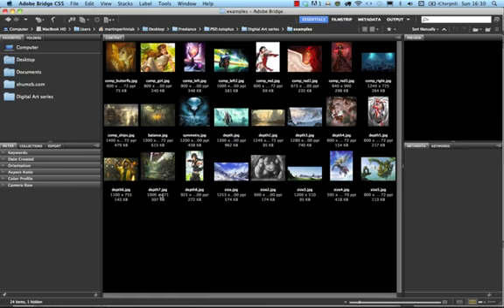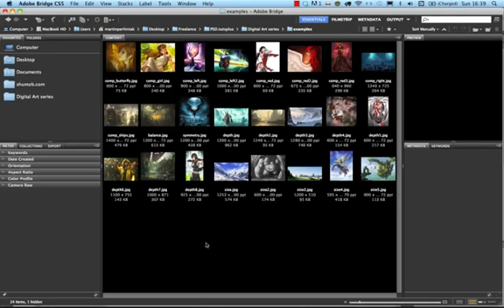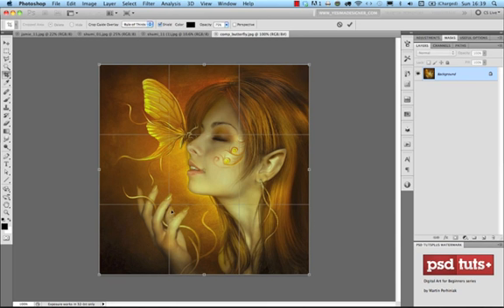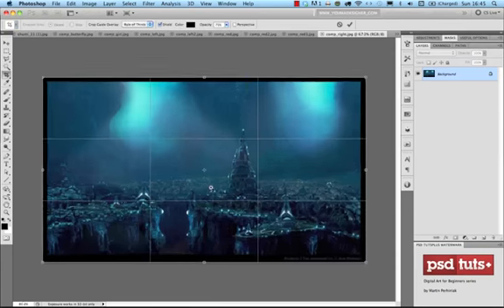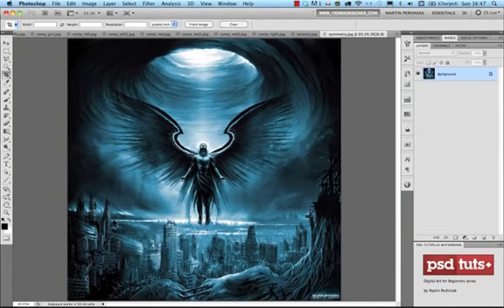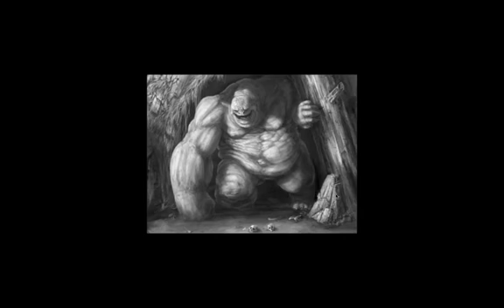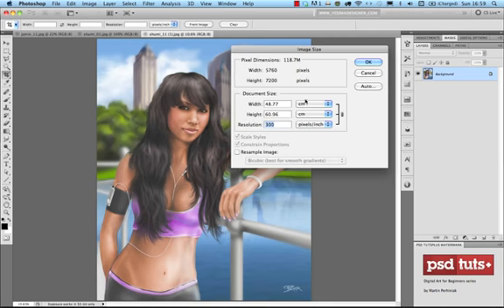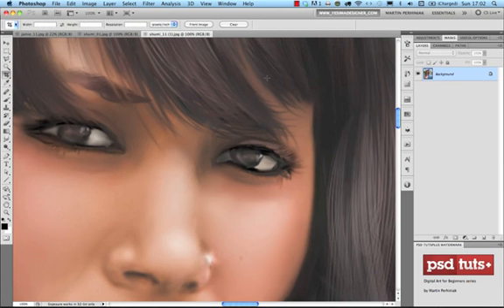Composition and How to Set Up Your Photoshop Documents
Photoshop is an excellent tool for manipulating photographs but it can also be used as a means to create stunning digital art. This tutorial is part of a 25-part video tutorial series demonstrating everything you will need to know to start producing digital art in Photoshop. Digital Art for Beginners, by Adobe Certified Expert and Instructor, Martin Perhiniak will begin by teaching you how to draw in Photoshop. At the conclusion of this series you will know all you need to produce your own concept art and matte paintings in Photoshop.

Today's tutorial Part 4: Composition and How to Set Up Your Photoshop Documents will showcase some excellent examples of well-composed digital art and will explain how you can set up your artwork to make it even more interesting. Let's get started!